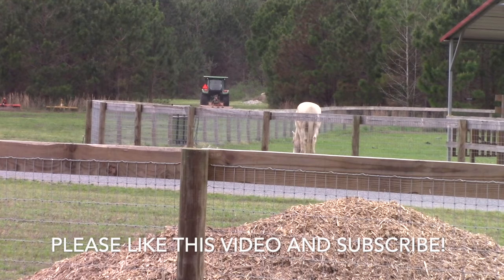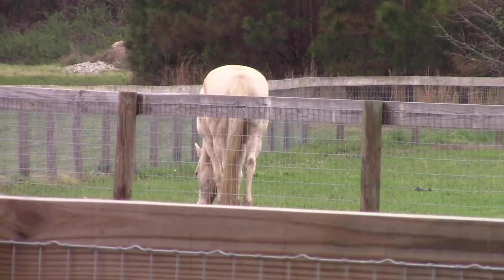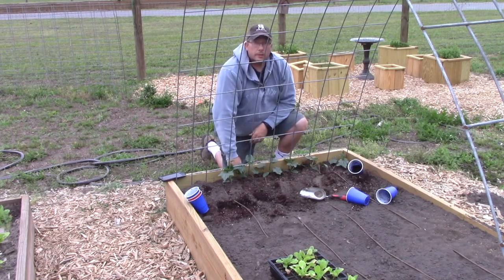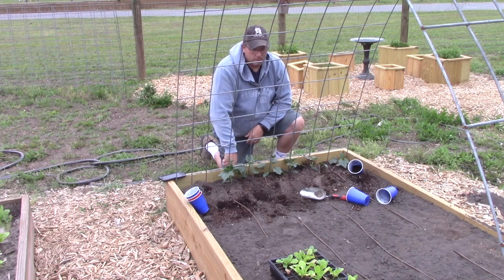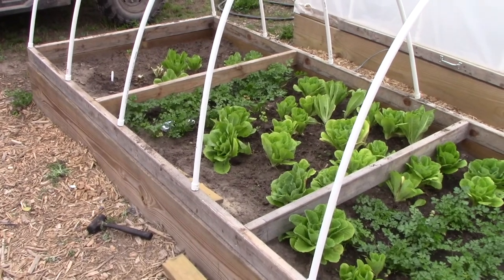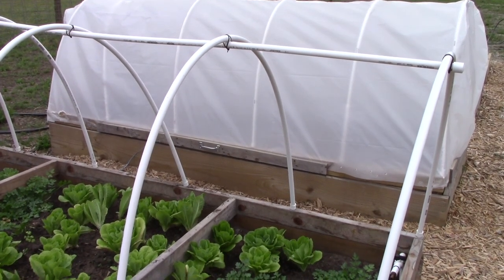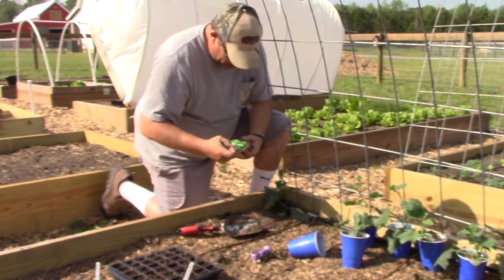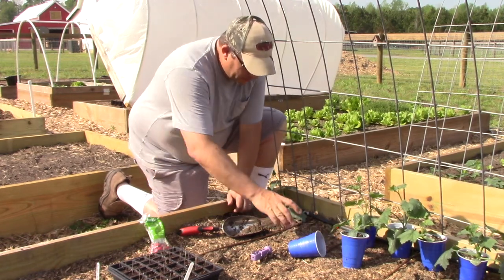First Raised Bed of 2020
It's nice to see some plants go in the ground!  Take a look at our first two raised beds for this season.  It's time to grow some stuff!